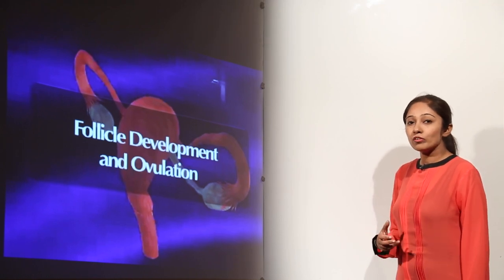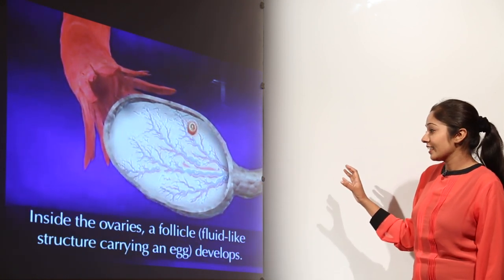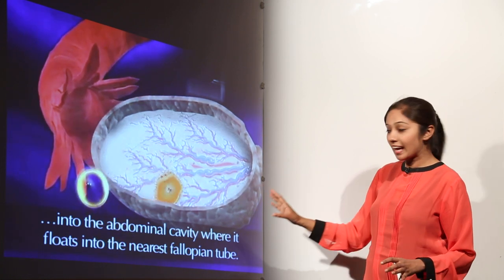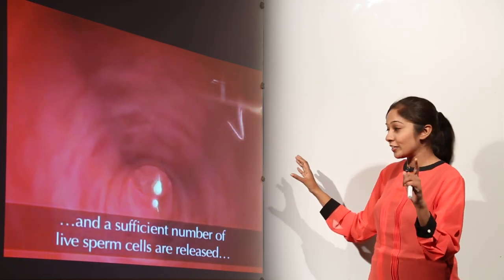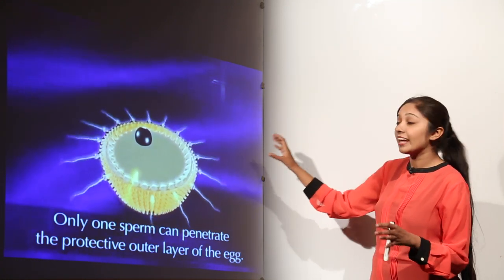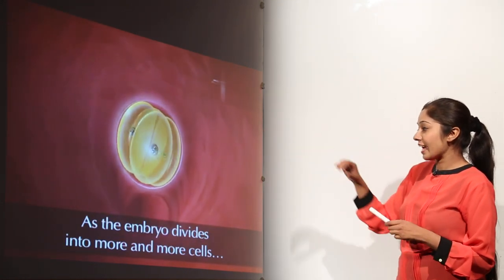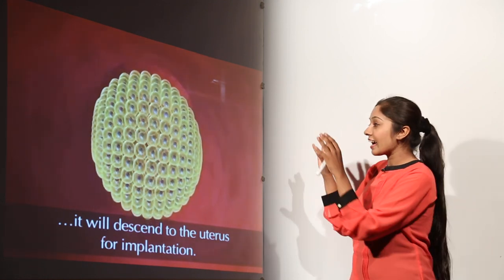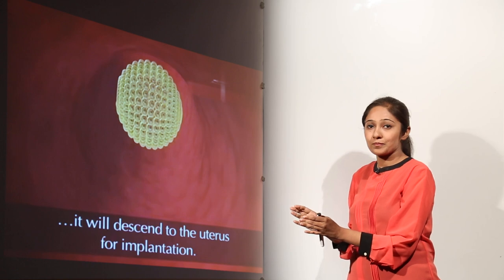CLASS 12 | BIO | Human Reproduction | follicle development and ovulation overview animation l L62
Biology is easy when taught by right teacher. Teachers at Teaching Bharat are familiar with this art because they are masters of their subjects. TeachingBharat.com presents its full range of professionally developed Biology Lectures Exclusive Copyrights of teachingbharat.com Lectures by Ph.D. professors.